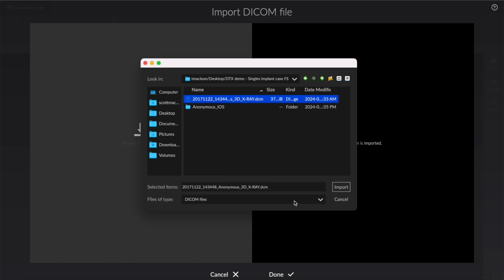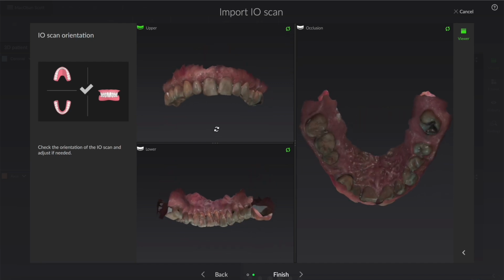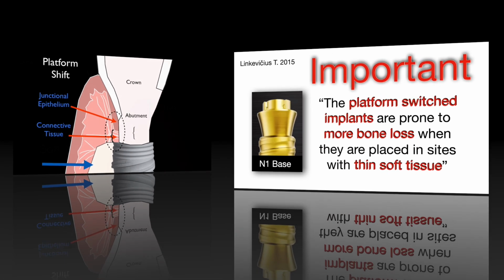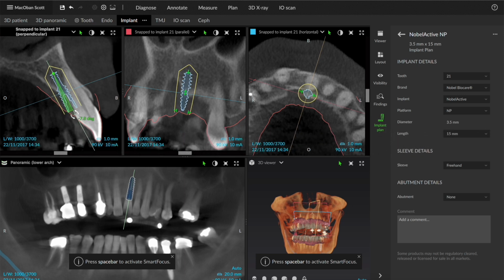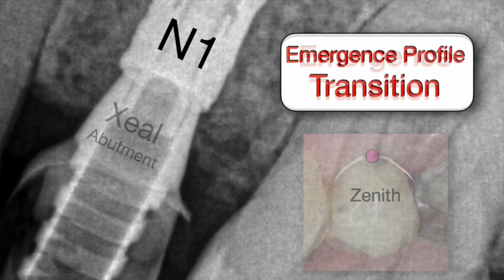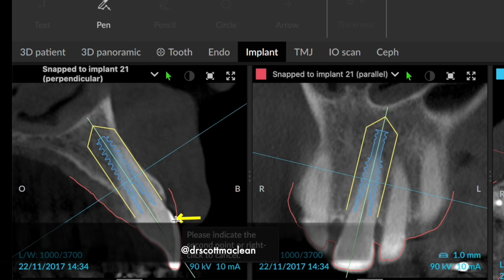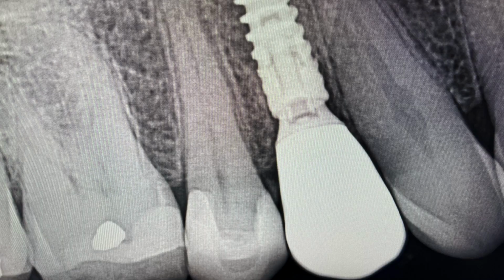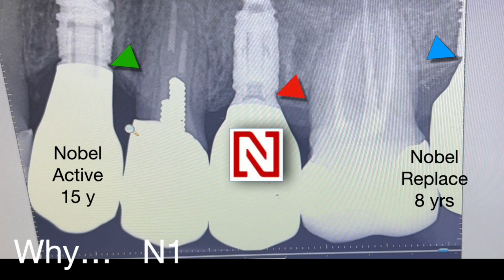DTX Studio Clinic - Planning an Implant with Dr Scott Maclean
DTX Studio Clinic Planning an Implant - Check out the new version of DTX Studio Clinic. It ha GUI based planning (Graphical User Interface) With AI (Artificial Intelligence.

Hope to see you in Vegas this week at the NobelBiocare Global Symposium. I am lecturing on Friday and Saturday. Come and say Hello!

Cheers Scott